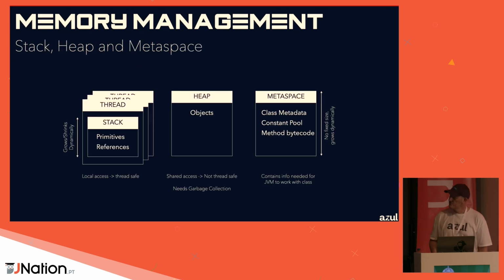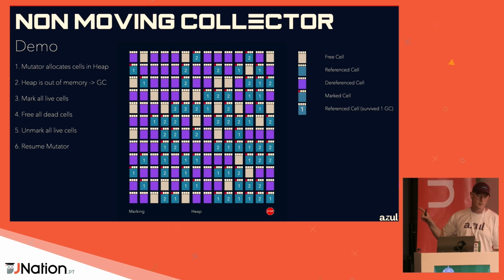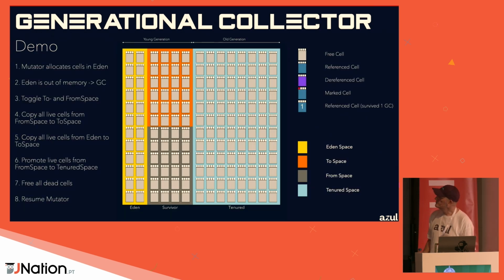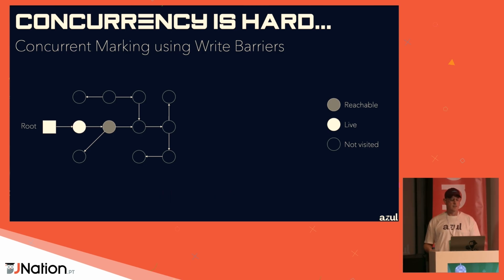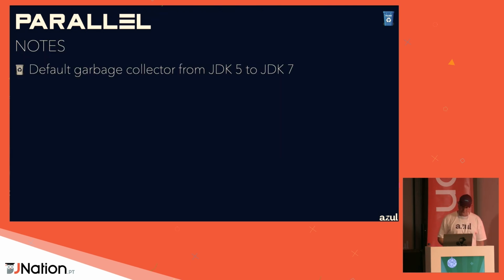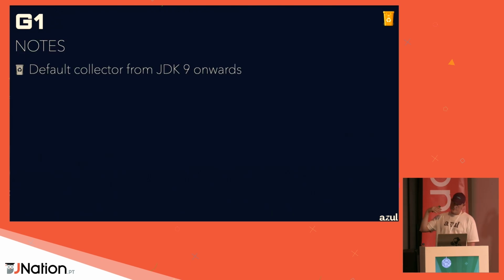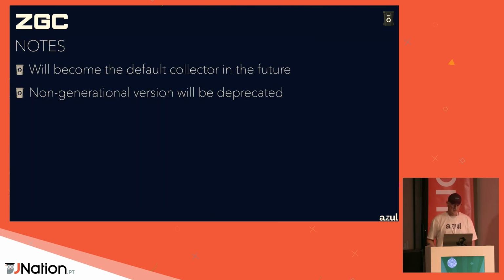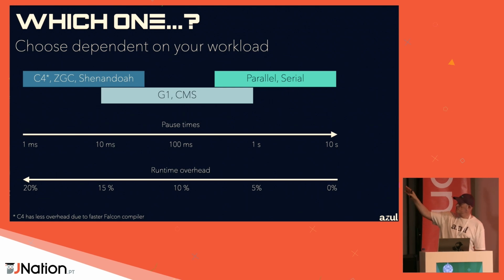Trash Talk - Exploring the memory management in the JVM by Gerrit Grunwald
In the realm of Java programming, understanding memory management and garbage collection mechanisms cannot only be helpful for optimizing performance and resource utilization but also in general will help you to use the right garbage collector for your application. This session will be about memory allocation, object lifecycle, and garbage collection strategies within the Java Virtual Machine (JVM). Attendees will gain insights into memory allocation strategies, object retention policies, and various garbage collection algorithms like generational and concurrent collection. So when you are interested in getting more knowledge about which garbage collector to use best for your application or about memory management in the JVM, this session is for you.